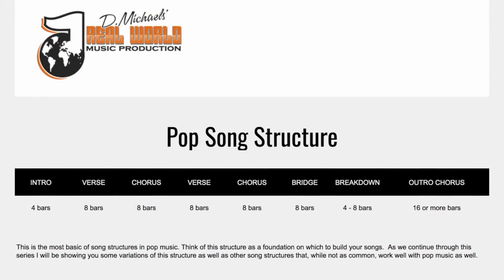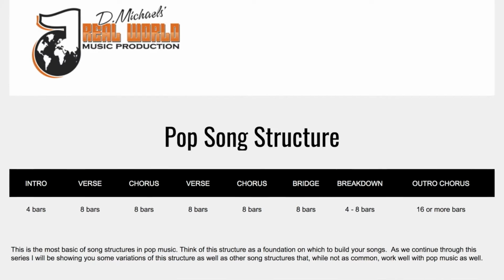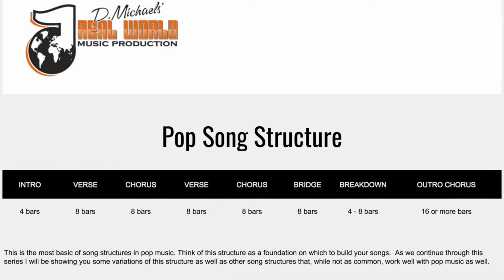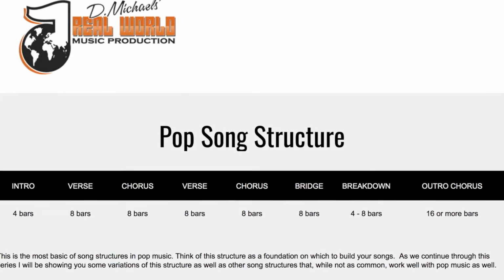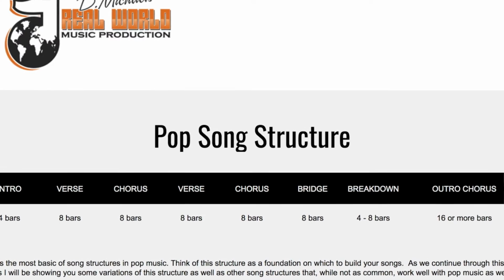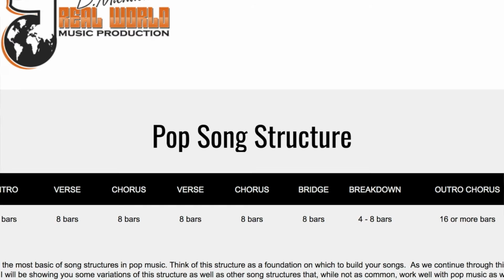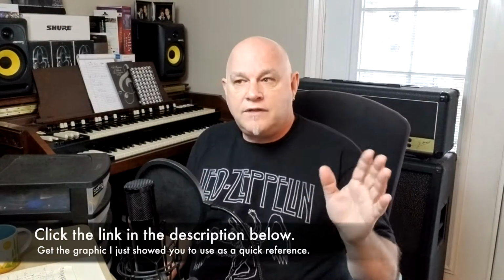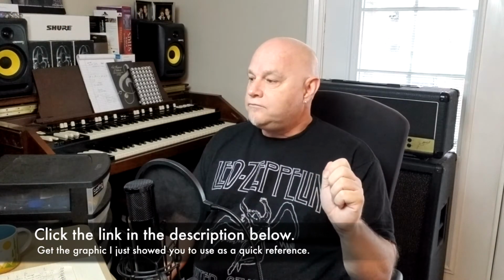Pop song structure why it works, why it matters and why it should matter to you as a songwriter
Why Pop song structure works, why it matters and why it should matter to you as a songwriter. D.Michaels discusses why this song structure is so powerful and how you can improve the listenability of your songs by using this simple songwriting tool.

My 10 pop song examples. Notice the views (as of this post) on these songs...

1. The Middle - Artist: Zed - 74,129,277 views
2. Attention - Charlie Puth - 941,536,255 views
3. Dirt Road Anthem - Jason Aldean - 107,903,026 views
4. It's Not Over - Daughtry - 1,724,039 views
5. Since You've Been Gone - Kelly Clarkson - 80,072,800 views
6. Sugar - Maroon Five - 2,961,658,680 views
7. I Miss the Misery - Halestorm - 64,135,218 views
8. Believer - Imagine Dragons - 1,006,296,747 views
9. Shape of You -  Ed Sheeran - 4,213,718,848 views
10. Florida Georgia Line - This Is How We Roll - 157,007,639 views

I recommend this book.  It is really helpful:
Shortcuts to Hit Songwriting: 126 Proven Techniques for Writing Songs That Sell